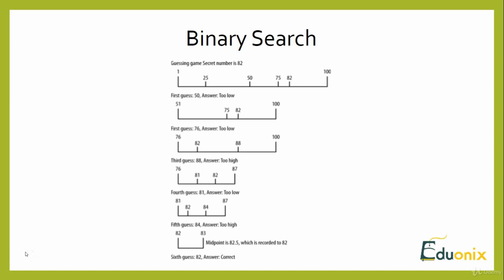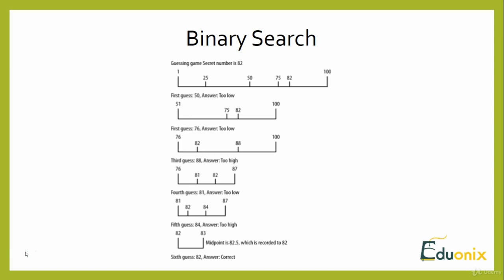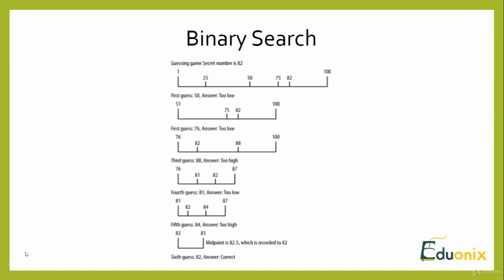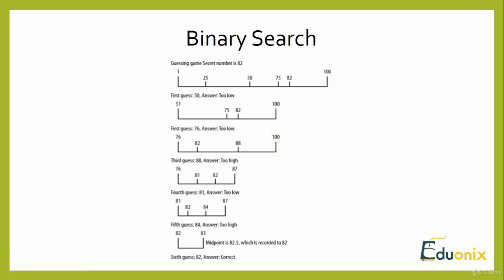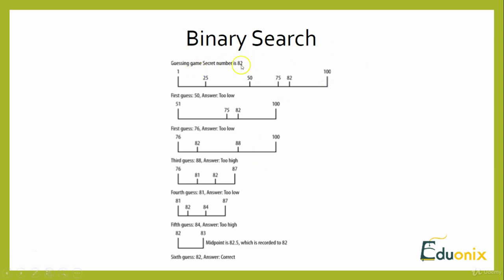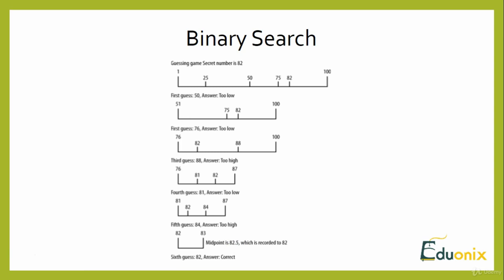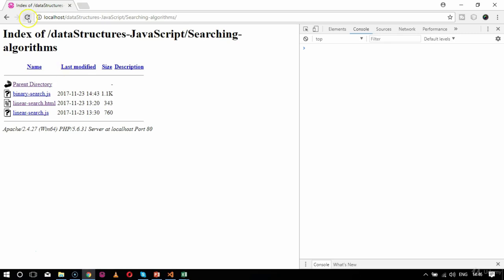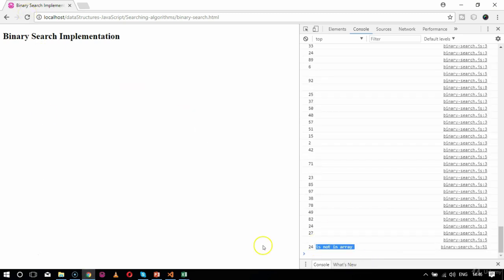Binary Search in JavaScript